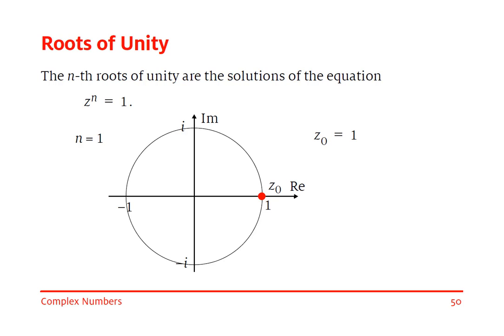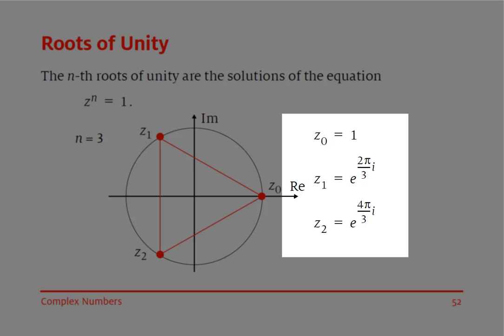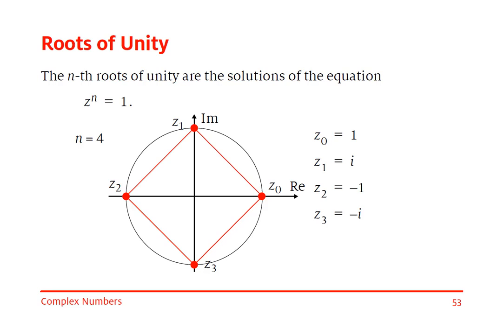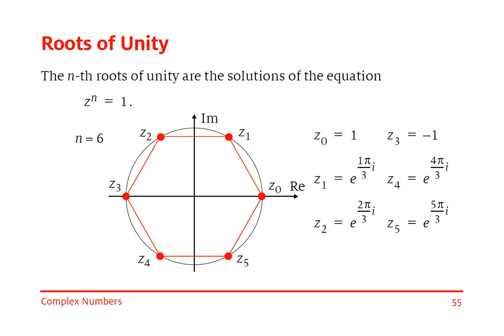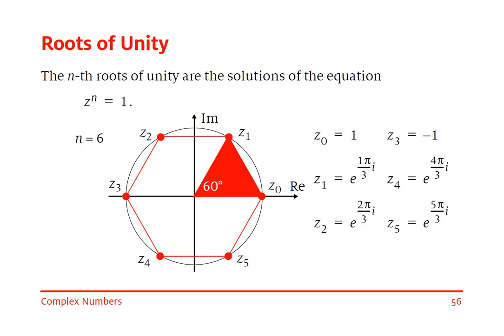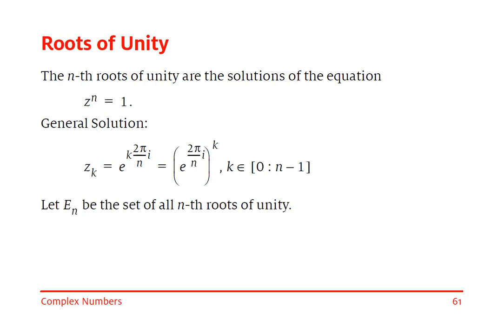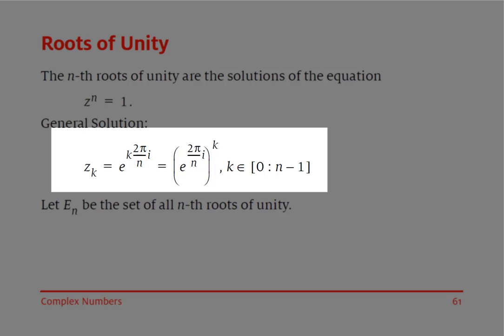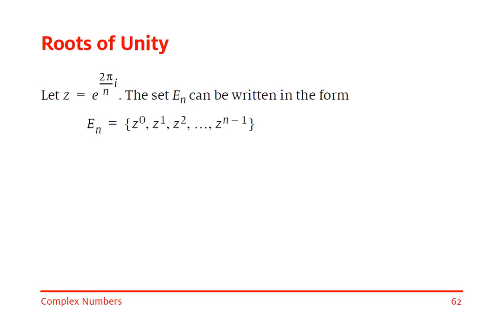Komplexe Zahlen, Teil 8